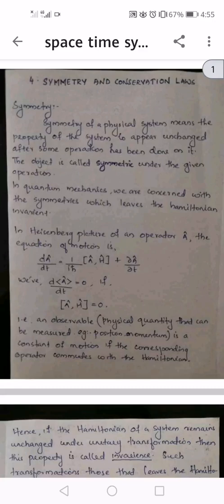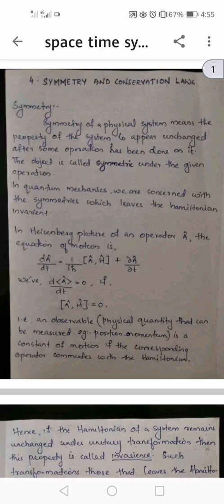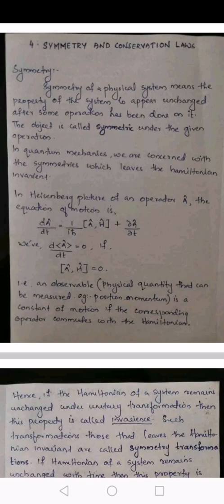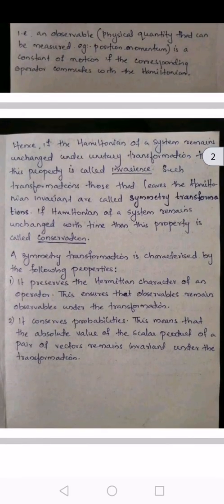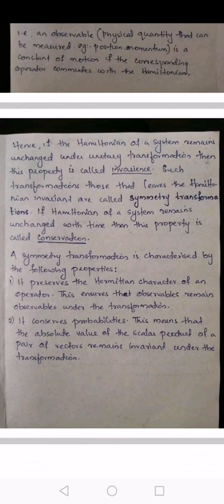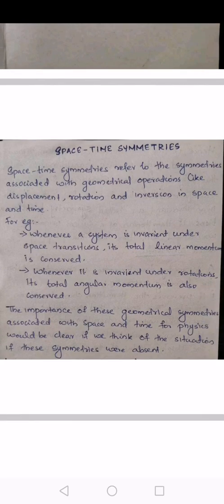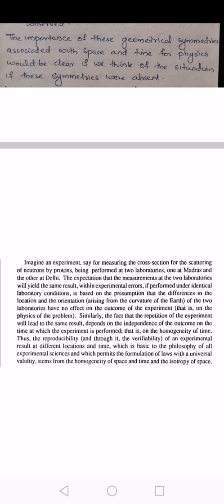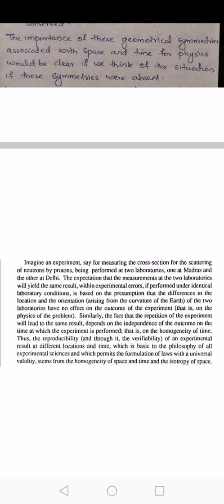Space-time symmetries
Symmetries and conservation laws.
Quantum mechanics.
MSc physics.